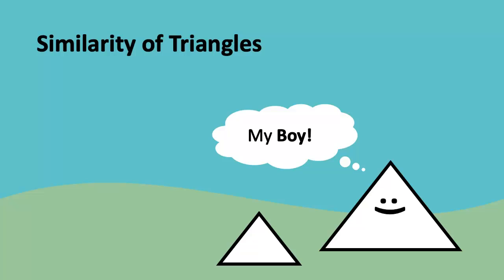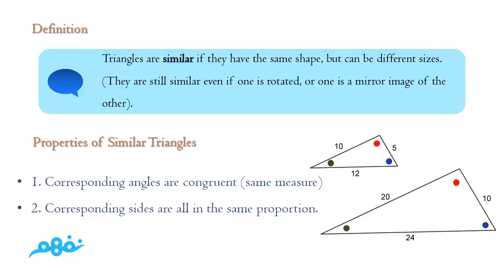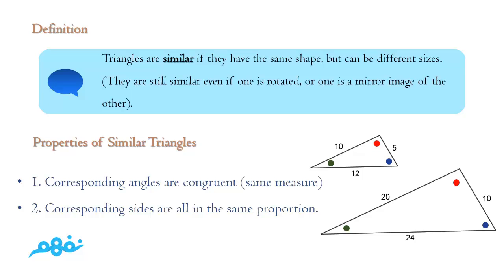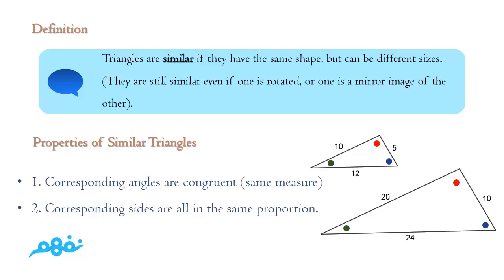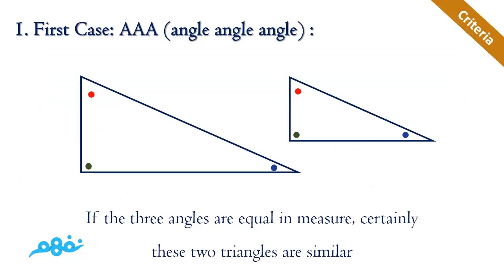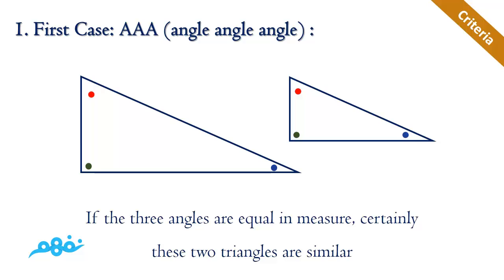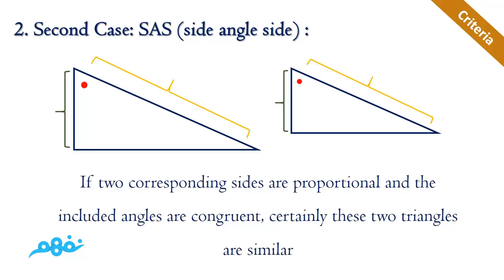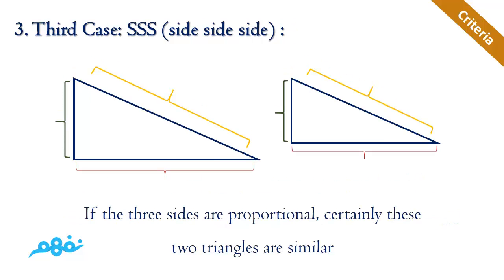Similarity of Triangles | الرياضيات لغات | للصف الأول الثانوي | الترم الثاني | نفهم